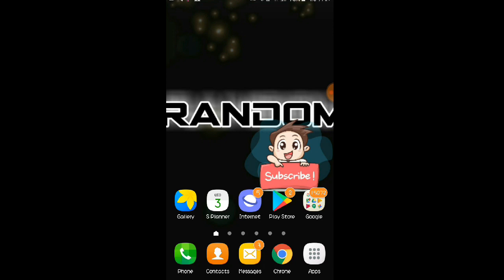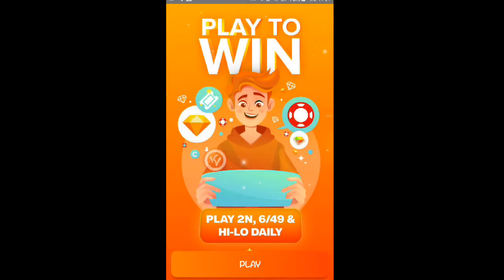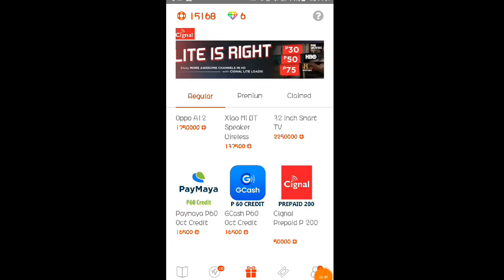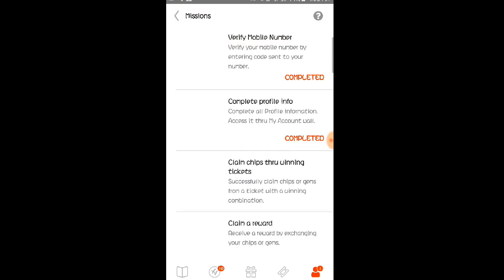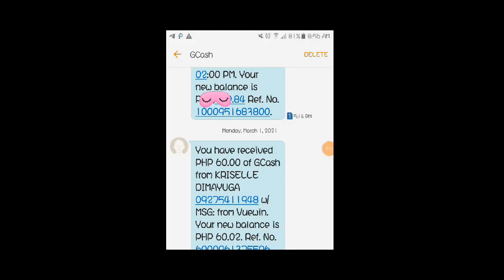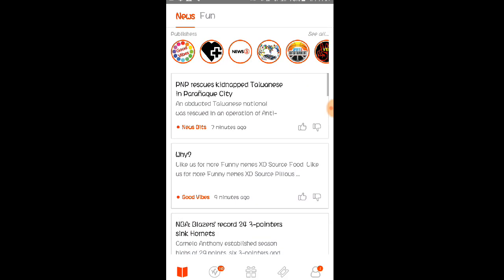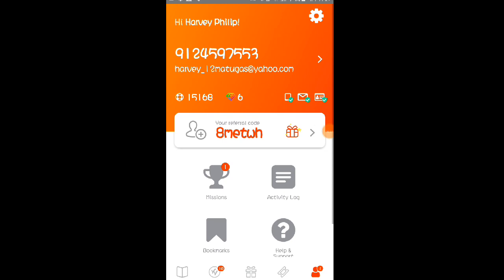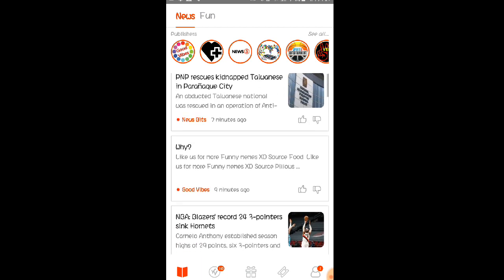NEW LEGIT APPLICATION UNLI ₱60 PHP SA GCASH NG LIBRE LANG! | WAIT AND EARN WITH PROOF PAYOUT 2021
🔴Link Here To Start Earning Money ❗

🔴Use Code (Optional) ❗
8metwh
8metwh

  1. Comment SolidRandomTv with a HashTag
  3. Comment The Hidden Word inside the Video

•SnippetMedia:::
Code:143840